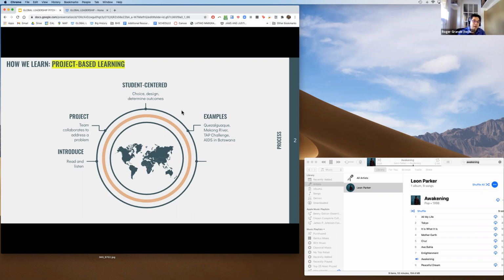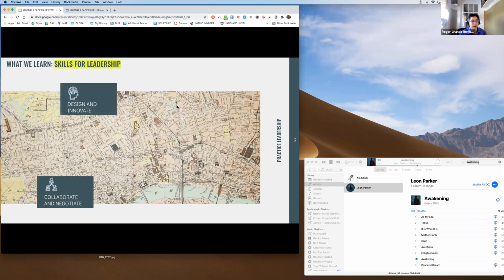Global Leadership pitch video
Apply for Global Leadership at BHS:  globalleadershipbhs.weebly.com